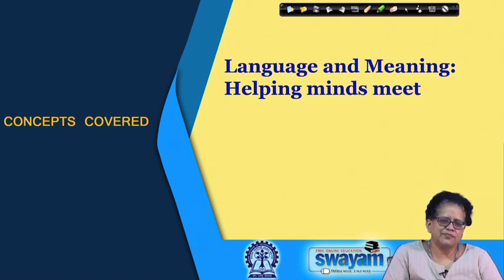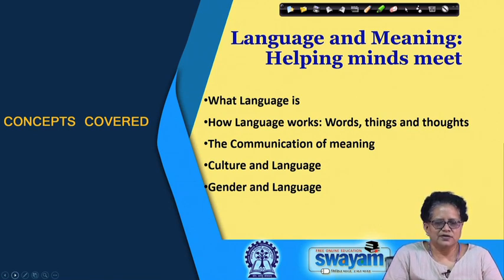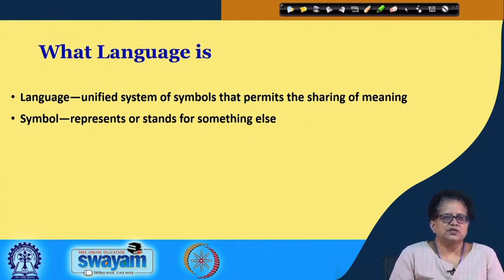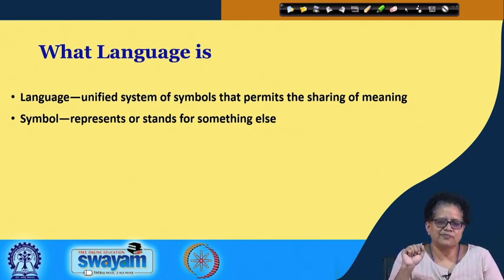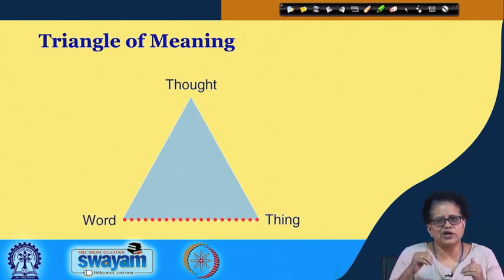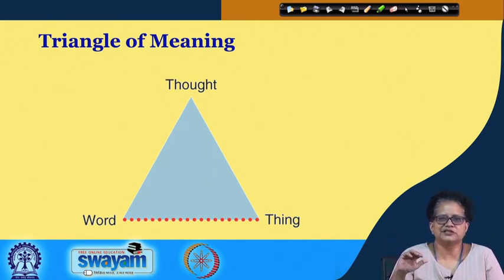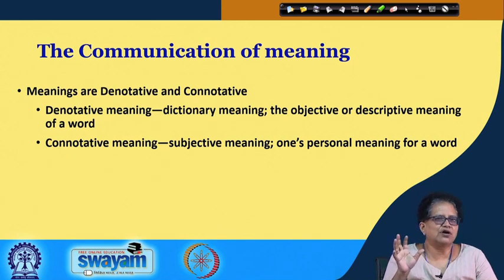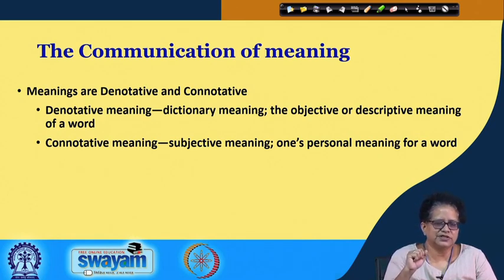Lecture 04 : Verbal Communication - Introduction